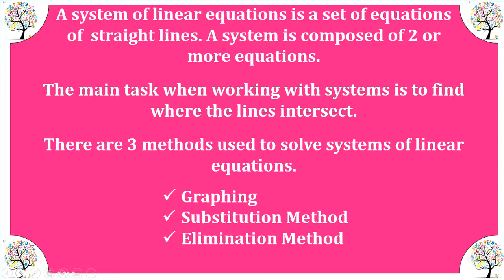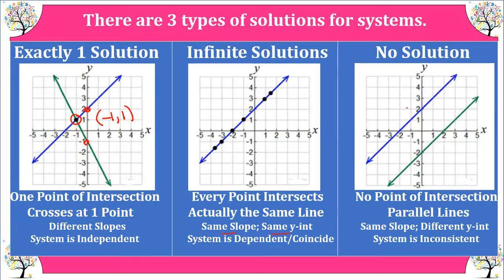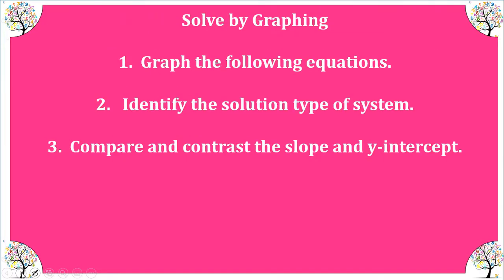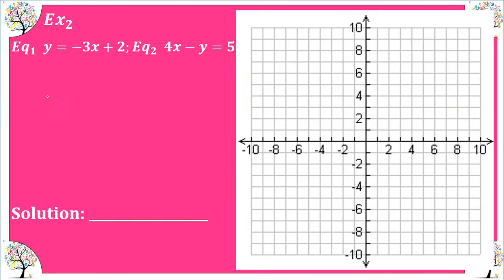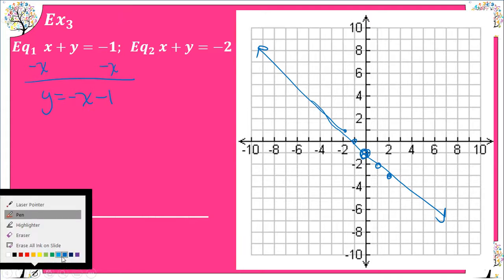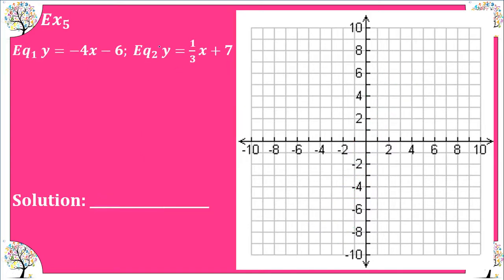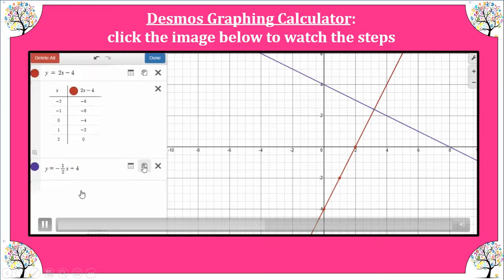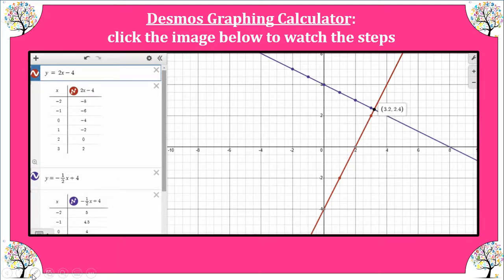M8Alg Video Lesson 4-3 Part 1 Systems of Linear Equations by Graphing